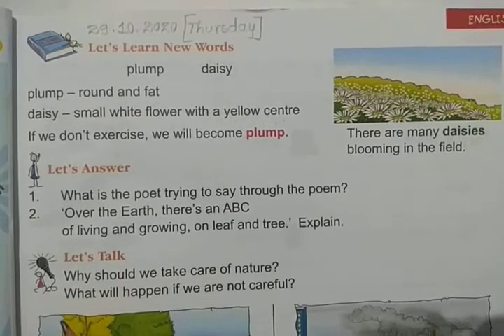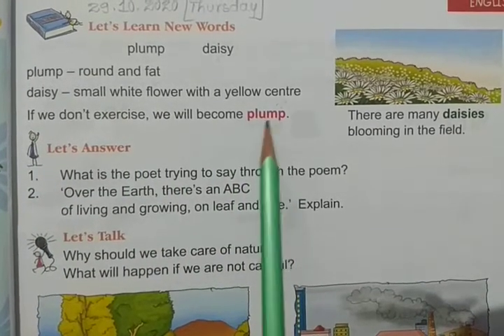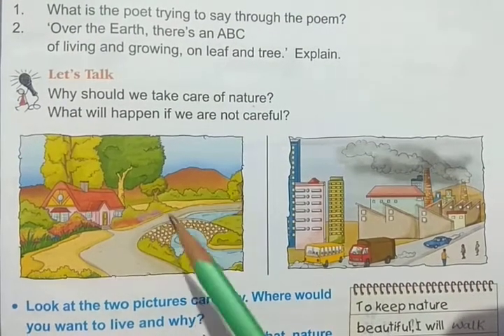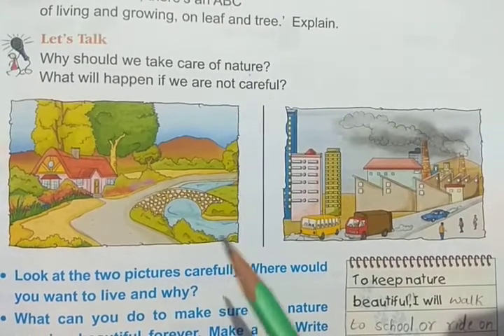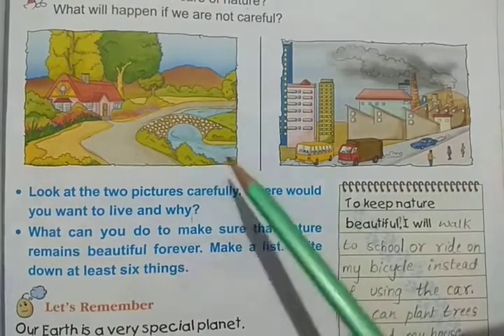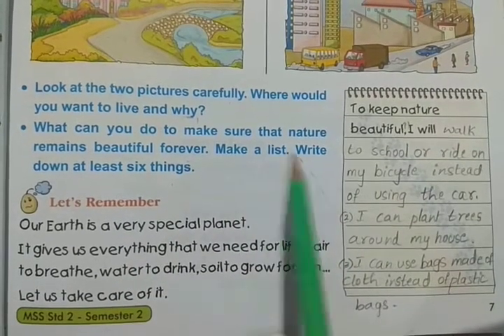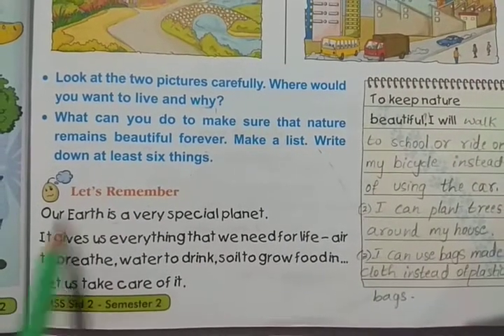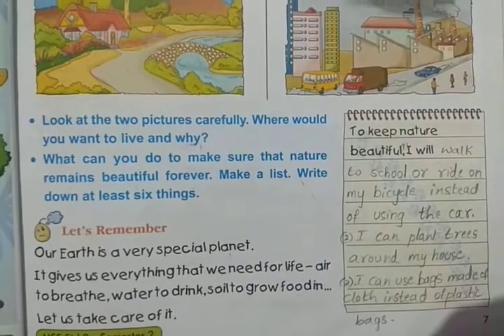CBSE Class-2 English,Unit-6.Nature's Alphabet,'Lets Talk' page no:7.